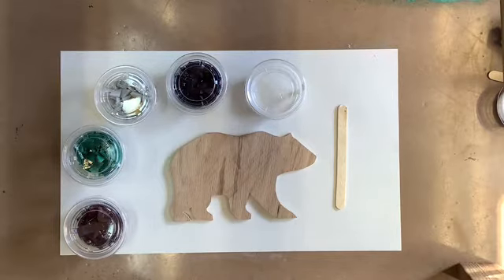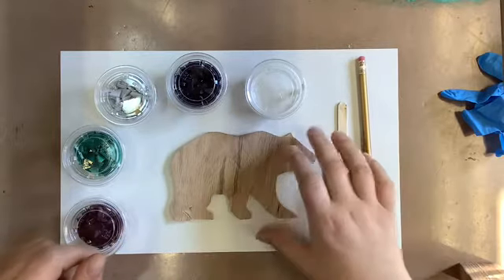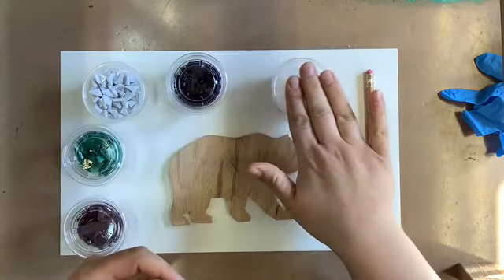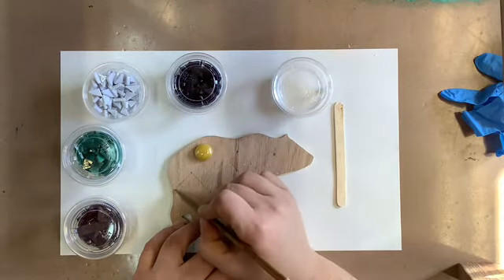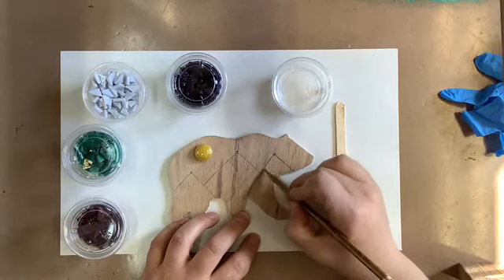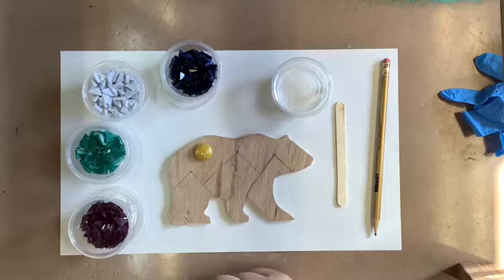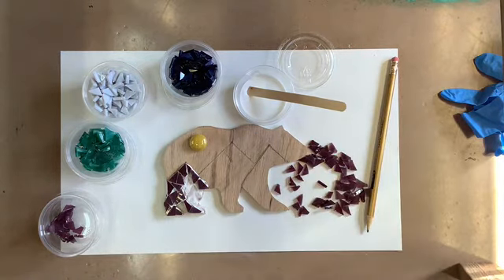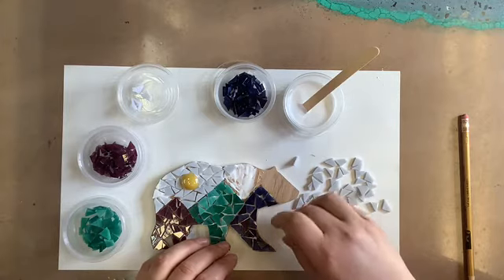Mountain Bear Mosaic Kit Video 1